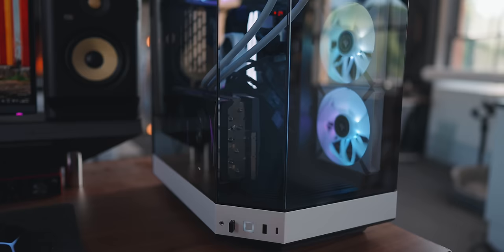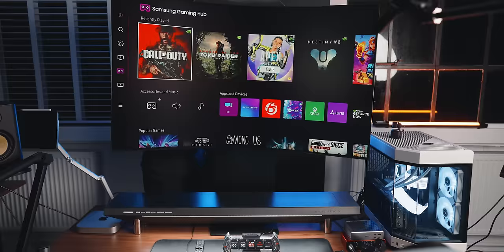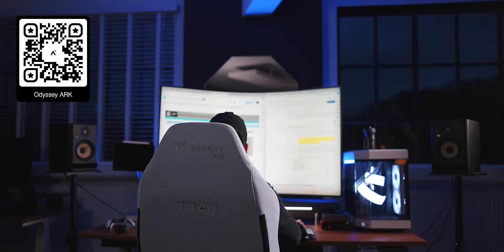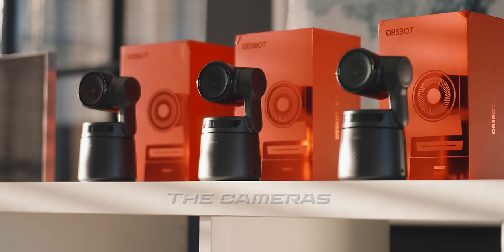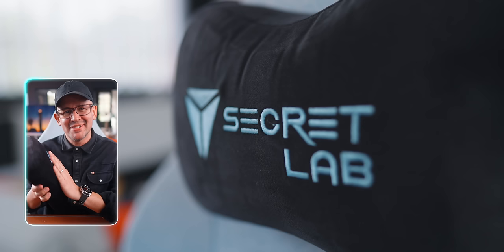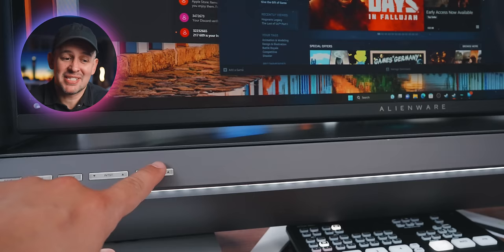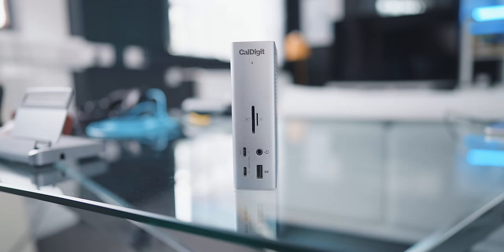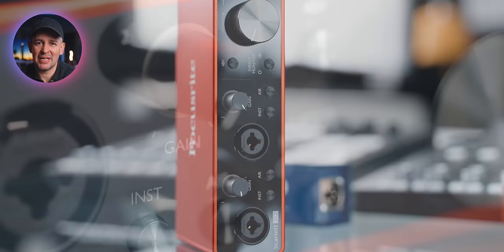Samsung Odyssey Arc 55" Productivity Setup 🔥SAVE $1,000!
How I Transformed my Setup into an EFFICIENT Productivity Powerhouse! 🙌🏼

Two reasons motivated this huge change:

1. Frequent virtual meetings: Like most people, I needed a productive workspace with minimal screen clutter.
2. Increased livestreaming goals: Setting up a seamless livestreaming experience without time-consuming prep is crucial for my creative work.

✅ The key components of my setup:

✅ Samsung Odyssey Ark 55" monitor:
📺 Odyssey ARK 55” Monitor

👽 Alienware Monitor

✅ Secret Lab Titan 💺 Gaming Chair

✅ Hexcal Studio, wristpad/mousepad

✅ Keychron Q65 keyboard and G502 X mouse:
⌨️ Keychron Q65 keyboard:
⌨️ White Ice Glorious Keybaord GMKK2
🐭 Gaming mouse

✅ Caldigit TS4 🎛️ Docking station

✅ SSDs Crucial X9 Pro
✅ SSDs Crucial X10 Pro

✅ Audio
🔊 RP5 Rokit 5 G4 Speakers from KRK
🎤 Shure MV7 Microphone
🎤 Shure SM7B Microphone
🎧 Rode NTH-100 headphones
🦾 Boom arm
🎛️ Focusrite Scarlett 2i2
🎛️ Rodecaster Pro II

✅ KUXIU 3-in-1 charger and tablet holder

✅ Gaming PC Build:
👾 Intel i9 Processor
👁️ MSI Suprim X NVIDIA RTX 4090
👩🏽🏄‍♂️: Gigabyte Z790 AORUS
🐟📦 HYTE Y60
💨 Corsair iCUE H150i Elite
🌈 Lian-Li Strimer cables

❤️ The effects I use in my videos?

Overall, I wanted to share a practical and stylish setup suitable for various needs.

0:00 How I managed to create a dedicated content creation, streaming and productivity setup
0:35 Why did I change it all?
1:25 The PC powering it all 🧠
2:15 PC internals and lighting
2:25 Samsung Odyssey Ark 55"
3:15 Is it worth getting the Gen 2?
4:15 An incredible 100R curvature, makes it perfect for immersive gaming and productivity!
5:04 Divooom Times Gate ✨
5:40 The Cameras - OBSBOT Tiny 2
6:20 The Cameras - OBSBOT Tail Air MULTICAM!
7:30 The Gaming Chair by SecretLab - Titan EVO
8:33 Hexcal Wristpad and desk mat / mouse pad
9:25 Hexcal Studio - The Centerpiece!
10:01 My new keyboard - Keychron Q65 Mechanical keyboard
10:35 ASMR time 😅
10:47 Logitech Gaming Mouse G502X and Glorious Mousepad
11:18 Caldigit TS4 Thunderbolt 4 dock ⚡️ A beast for connectivity!
12:22 Connectivity support - A detailed view of the TS4
13:10 Focusrite Scarlett 2i2 Audio Interface
13:30 Shure MV7 Microphone
14:00 Gator Frameworks Boom Arm
14:10 🚨 DO NOT BUY THIS (FOR NOW!) 🎧 Rode NTH-100
15:10 KRK Rokit 5 Speakers - Absolute bangers! 🔊
15:45 Kuxiu 3-in-1 Charger - Extremely convenient!
16:08 One of my favourite accessories for the desk! Kuxiu tablet stand